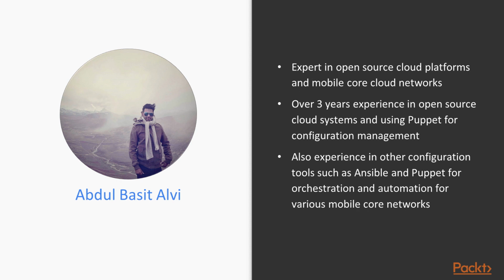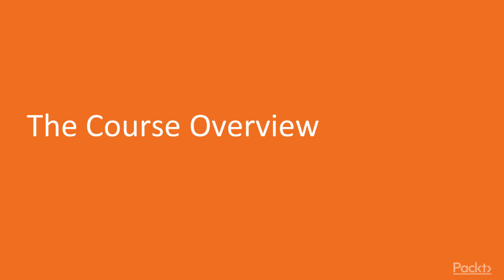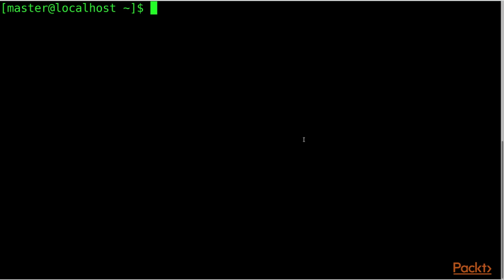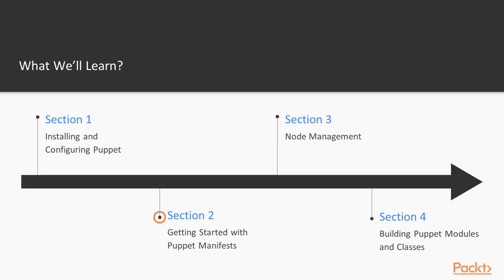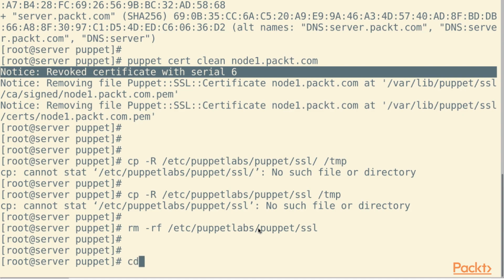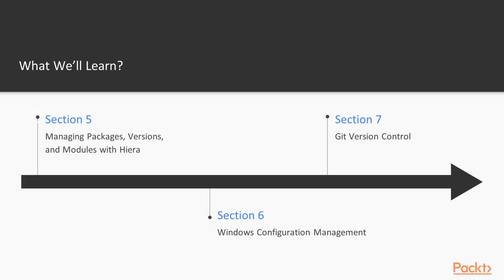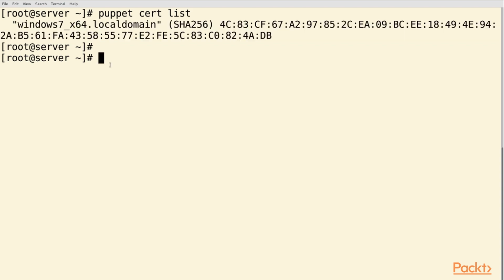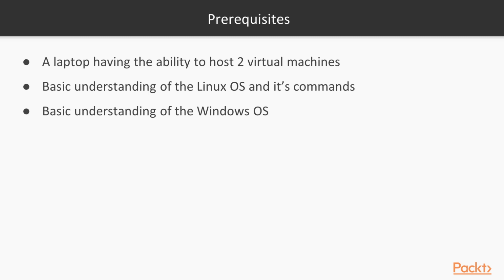Puppet 5.0 Essentials for Configuration Management: The Course Overview | packtpub.com